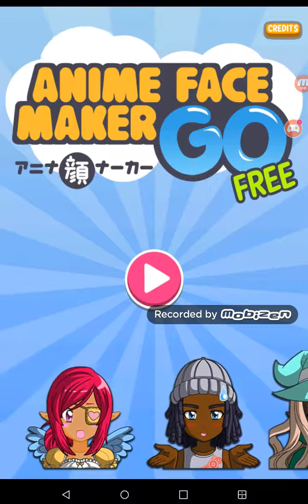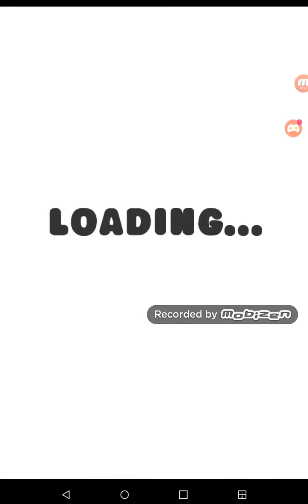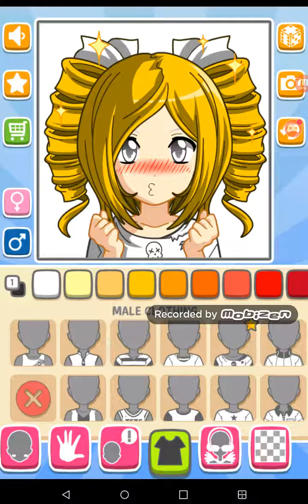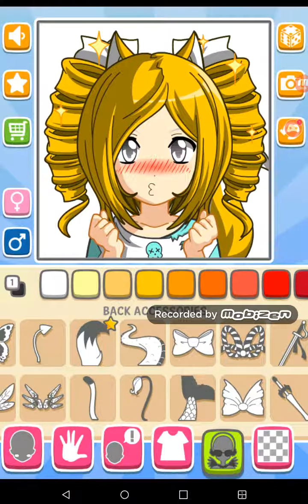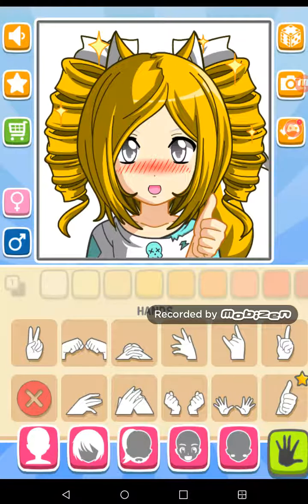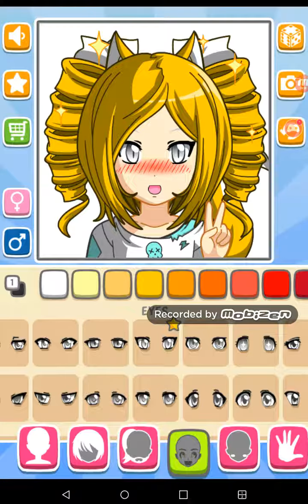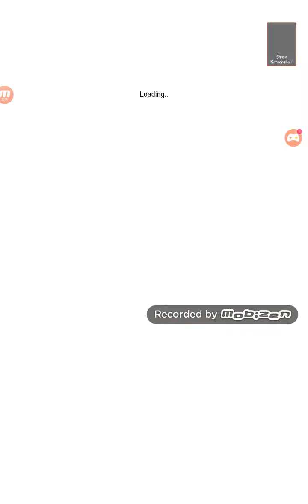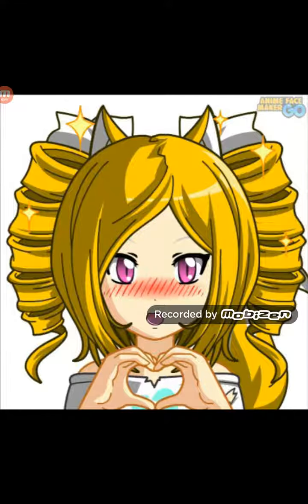Wolfy tnt and animie part 4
Gaming channel already made name is gamer heart!